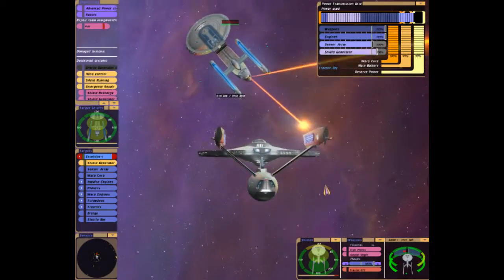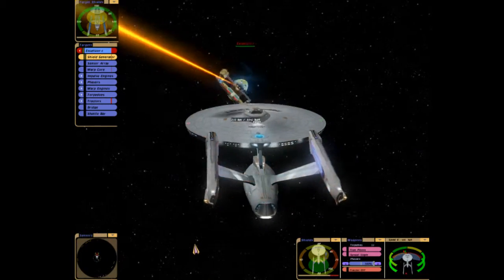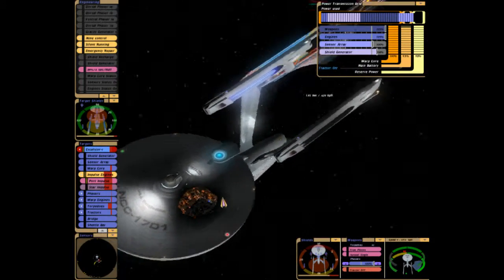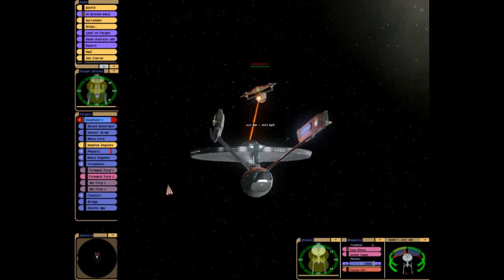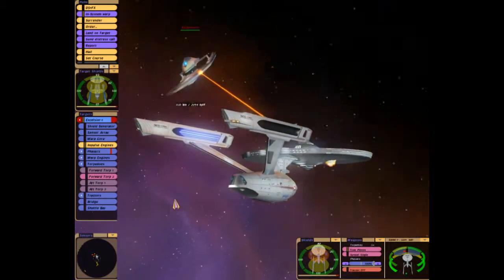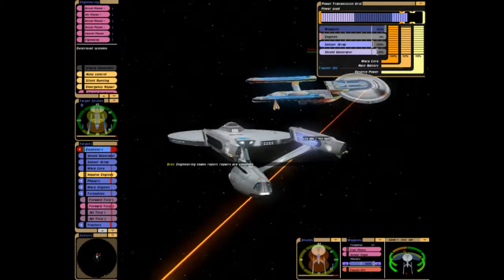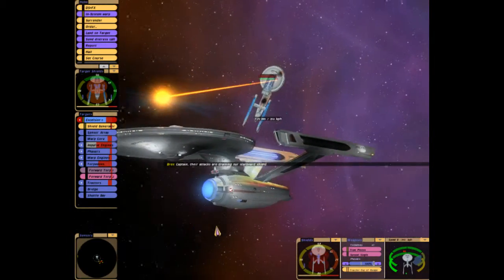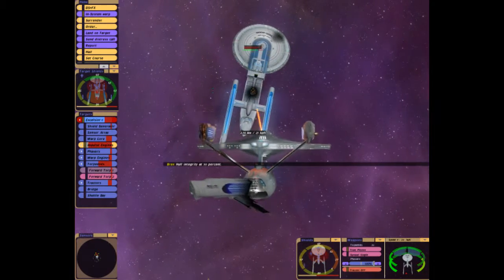constitution vs excelsior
Ok guys, this is the first of the series of which will pit the successor up against the predesessor. I do this quite often just to see if the underdog can win. I get mixed results.